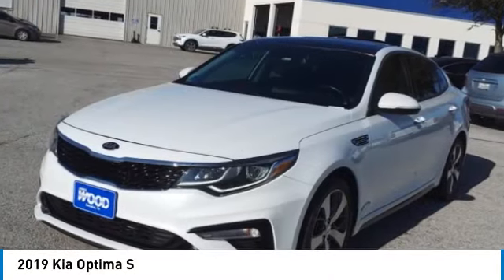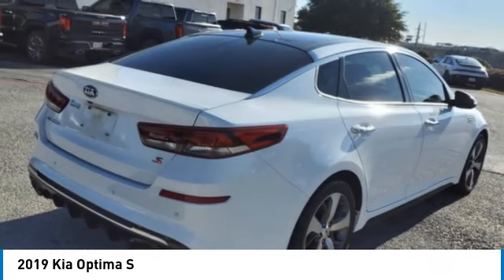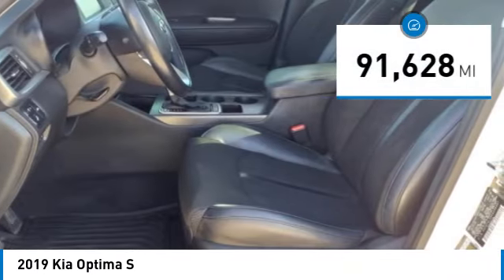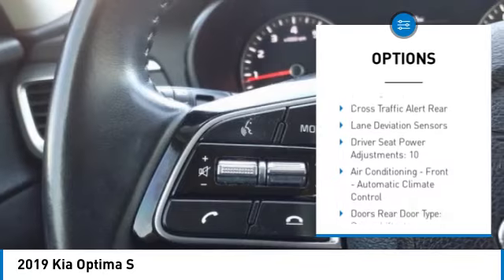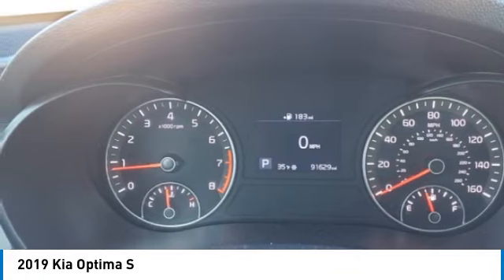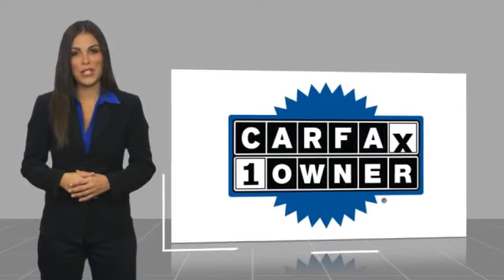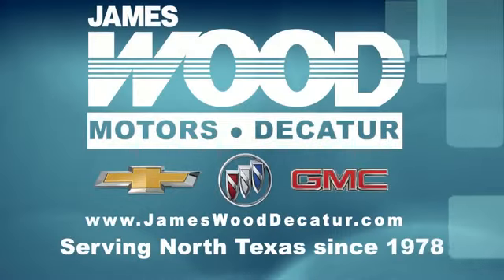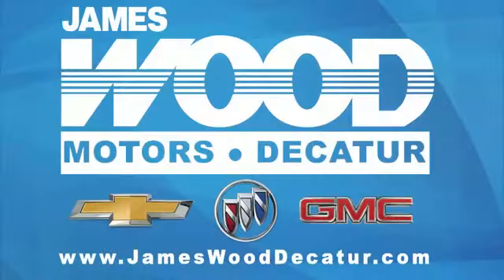2019 Kia Optima Decatur TX 132132A1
2019 Kia Optima S

2111 US HWY 287 South

Looking for the right vehicle? Today could be your lucky day. this 2019 Kia Optima could be yours.